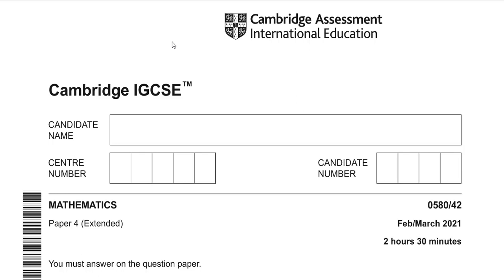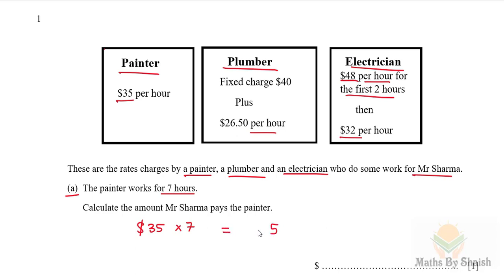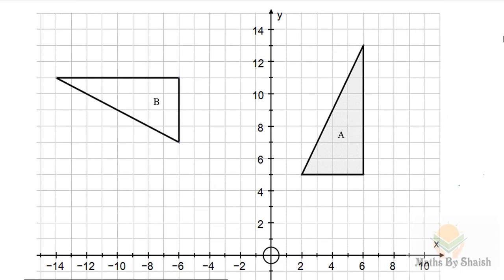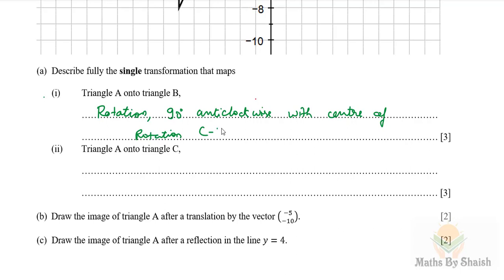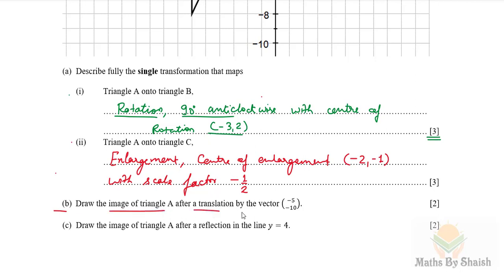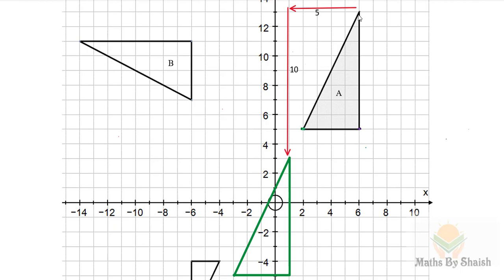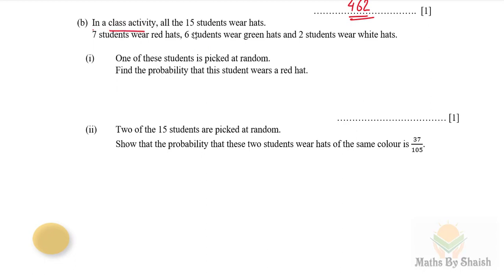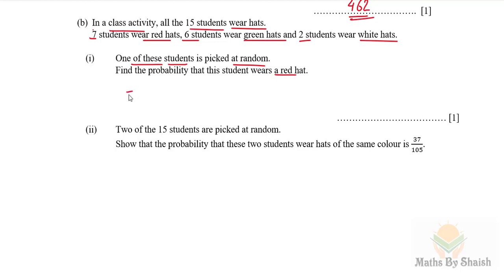Ques 1 to 4 Feb/Mar 2021 IGCSE Mathematics Paper 4 Solutions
#0580/42